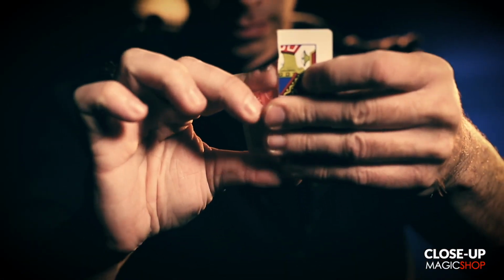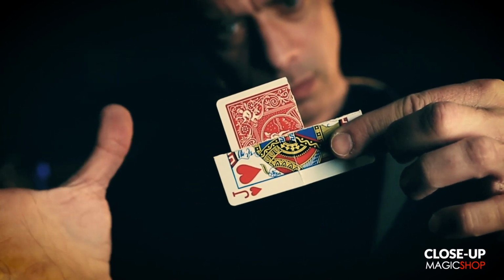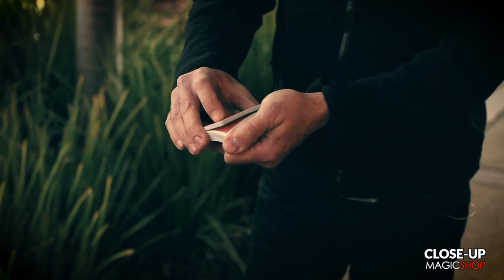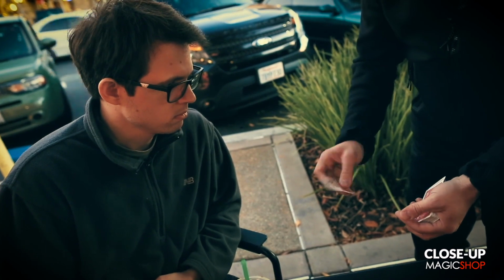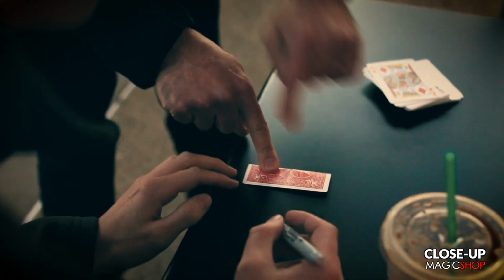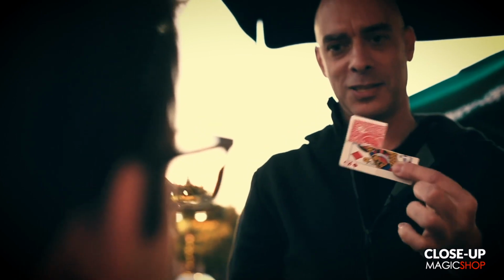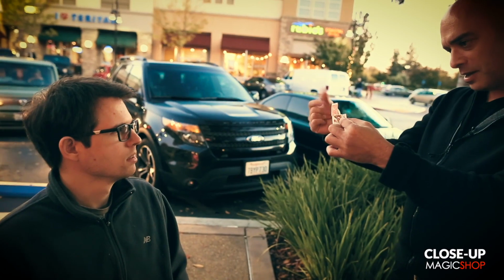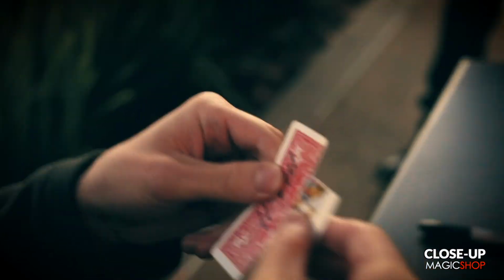Tornimation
Este vídeo trata de: Tornimation